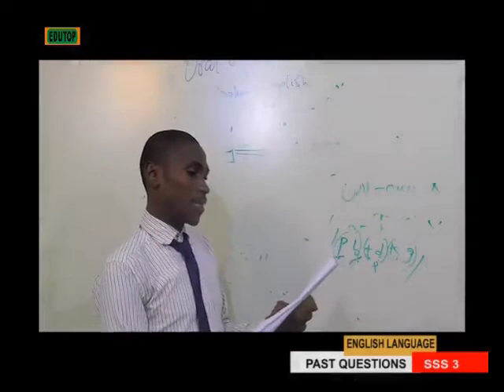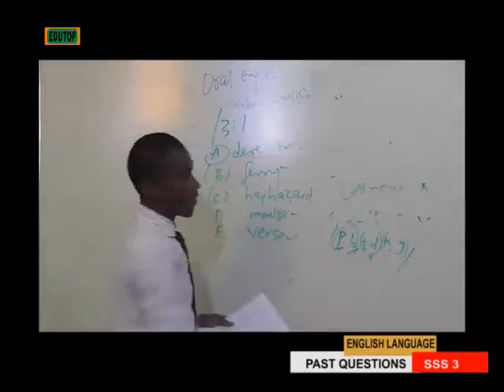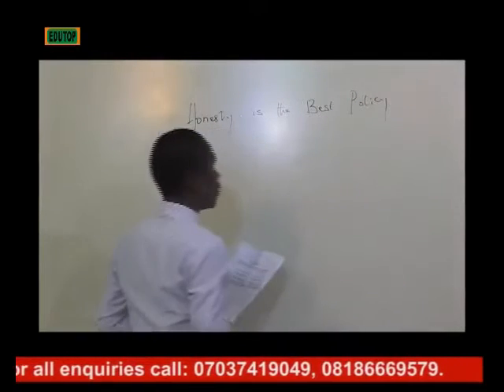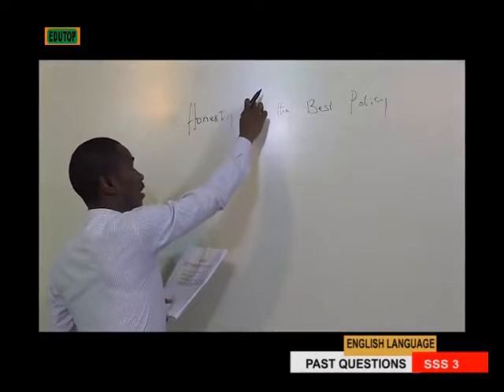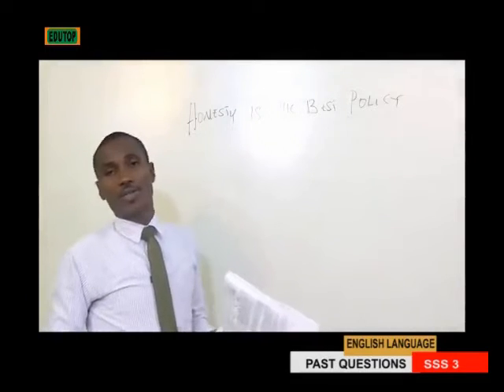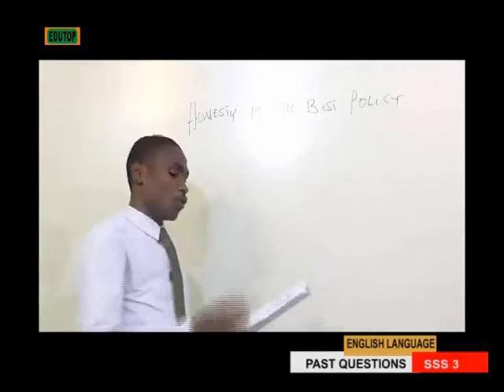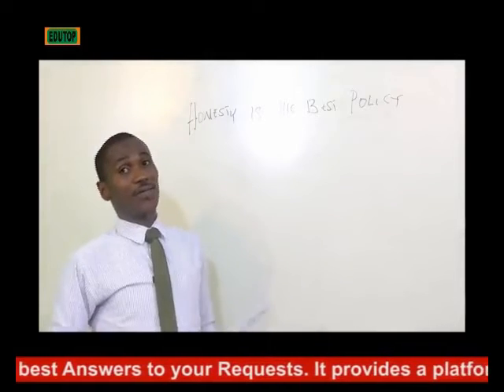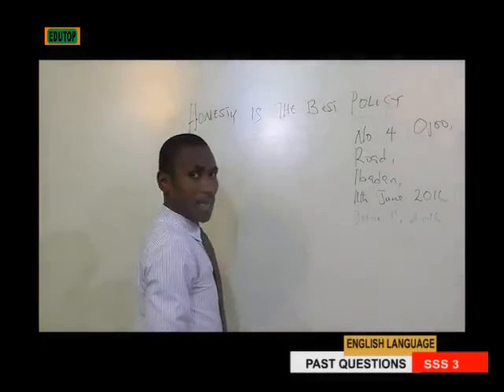(ENGLISH LANGUAGE FOR SENIOR SECONDARY SCHOOL SS3) Lesson 23